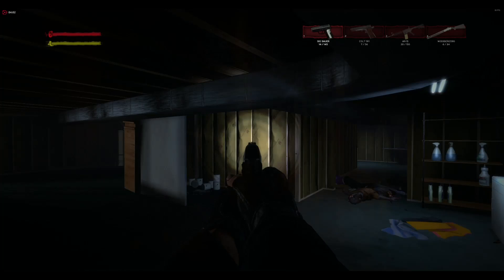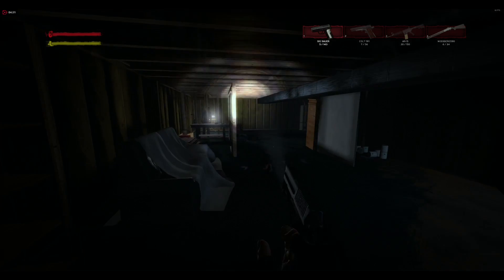The Fastest GPU of 2008 | Can it still Game? | $30 graphics card review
Is the 3870X2 (which was the fastest Graphics card in 2008) still a relevant and powerful card in 2017, or is it plain garbage? Today we'll be looking at this gpu and how it performs on relatively old games.

The specs of the PC the benchmarks were run on:
CPU- FX-4100
GPU- HD3870X2